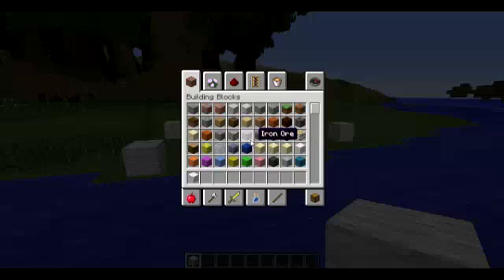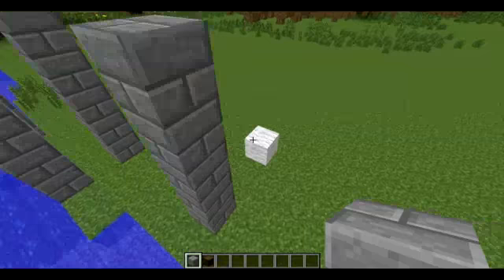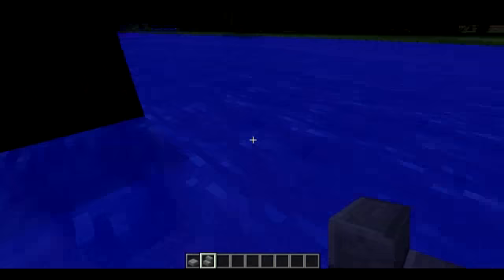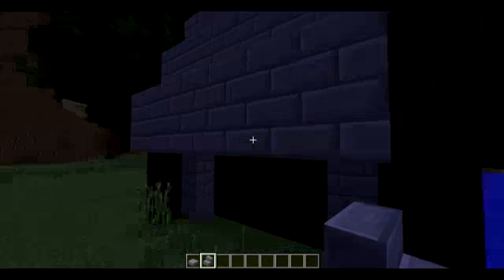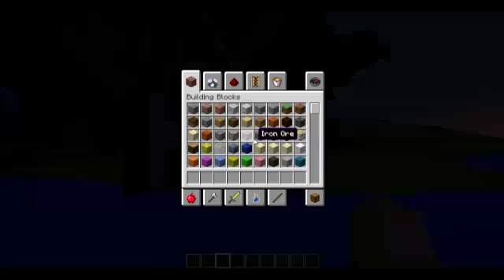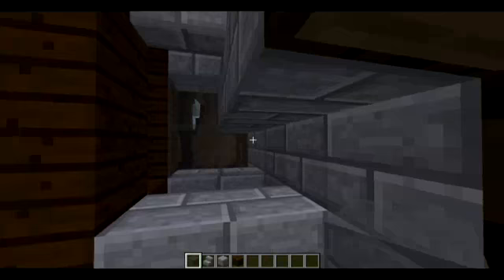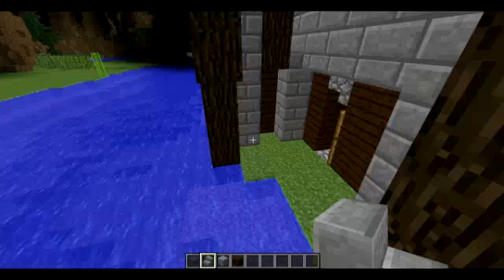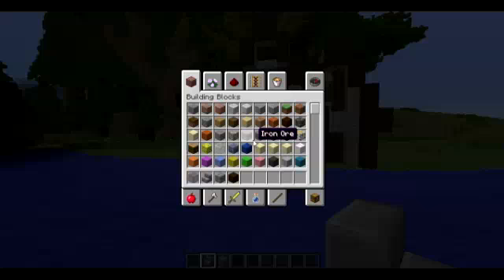Lets Build ep.1 water wheel thingy house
I show you guys the start of my Lets build world that I made with world painter. In this video i give you some basic building ideas for an almost midevil style minecraft build.